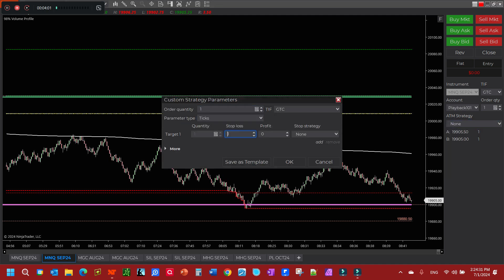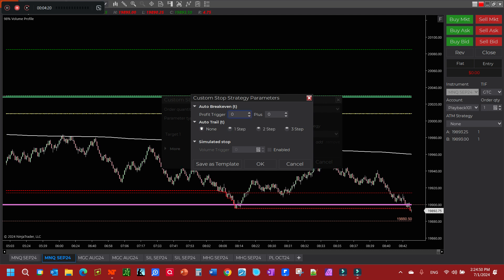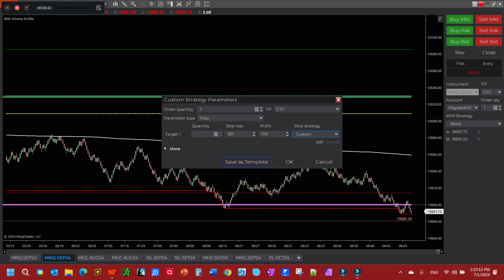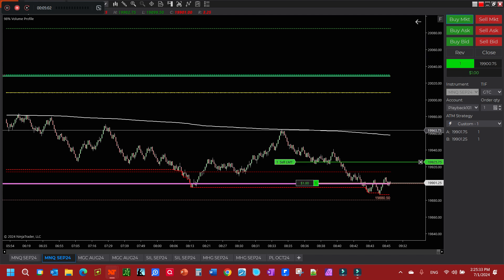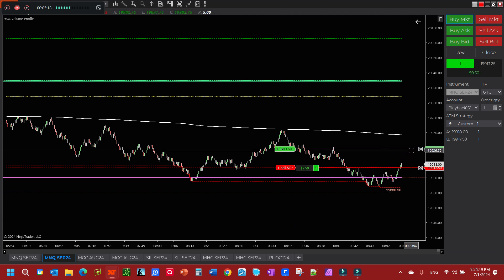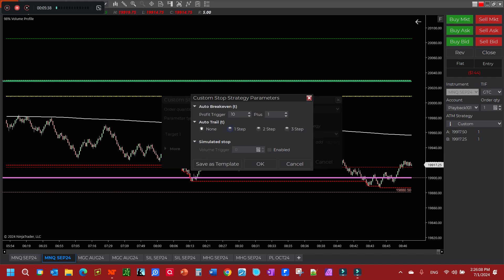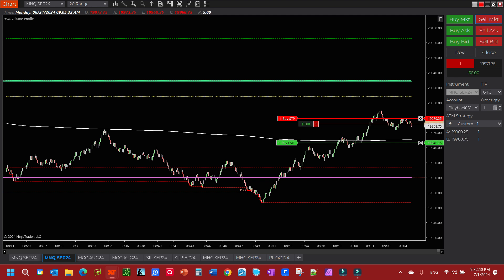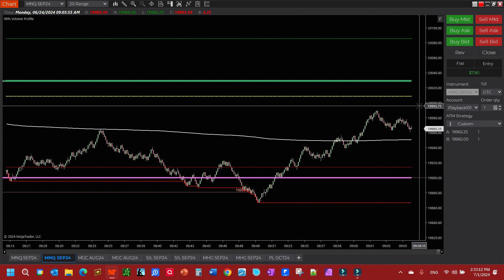📈 How to Use Auto Break Even in NinjaTrader (Step-by-Step Guide) 📉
Learn how to use the Auto Break Even function in NinjaTrader to enhance your trading strategy and protect your profits. This step-by-step guide will show you how to set up an ATM strategy, customize stop loss and profit targets, and automate break-even stops effectively.

🔑 Key Highlights in This Video:
- Setting up an ATM Strategy with custom stop loss and profit targets
- How to configure the Auto Break Even feature
- Using profit triggers and adding an extra tick to cover commissions
- Manual trailing adjustments for improved trade management
- Simple tips to save time and trade with confidence

Timestamps:
0:00 – Introduction to Auto Break Even
0:20 – Setting up an ATM strategy in NinjaTrader
0:50 – Configuring Auto Break Even with profit triggers
1:40 – Demonstration of Auto Break Even in action
2:30 – Adjusting strategies manually after break even
2:45 – Conclusion and additional trading tips